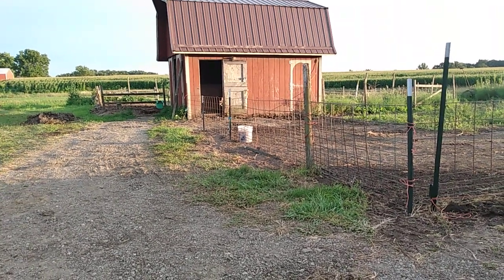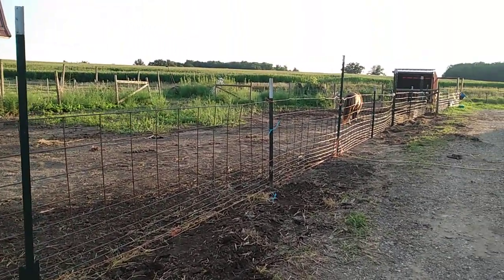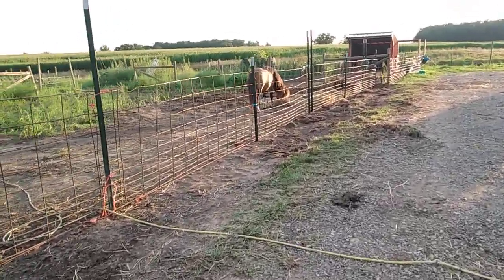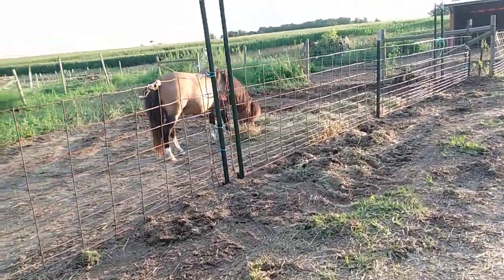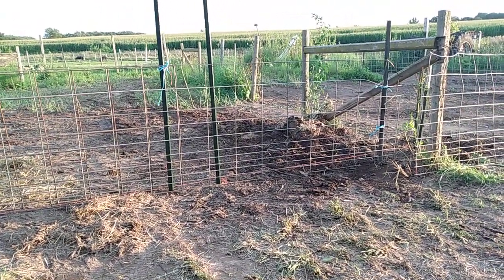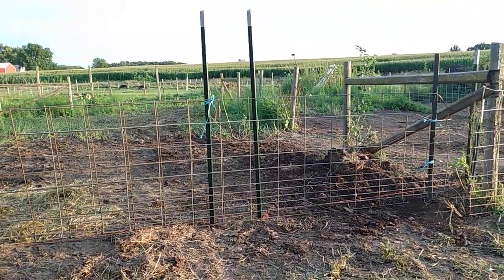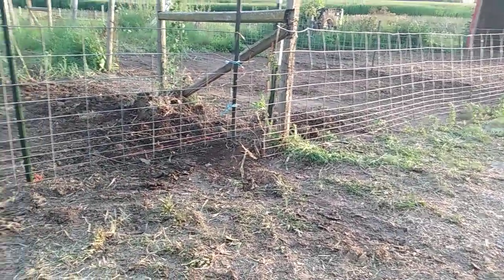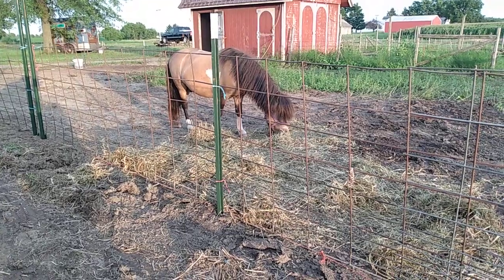July 28, 2022 Colud's Lot Fence rebuild Part Two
I was able to get the rotted hay and manure removed from the lot and set the tee post to a string 18 inches back. I straightened the ols hog panels the best I could in the tie I had to get Cloud in for the night, I decided I will use an old dog kennel gate to install at the far end in the nex rebuild part.